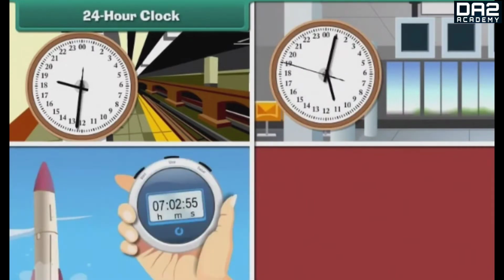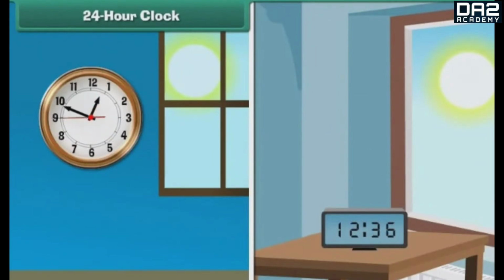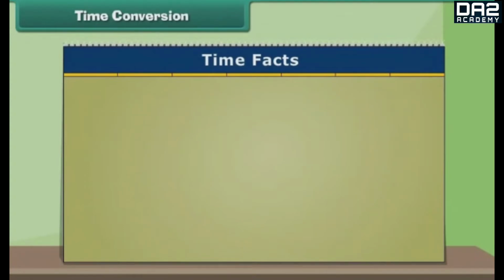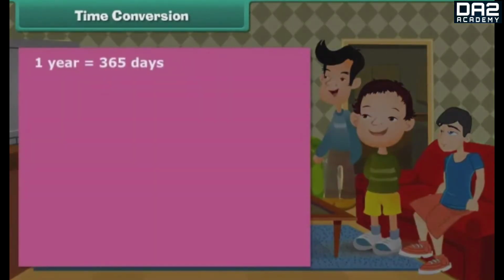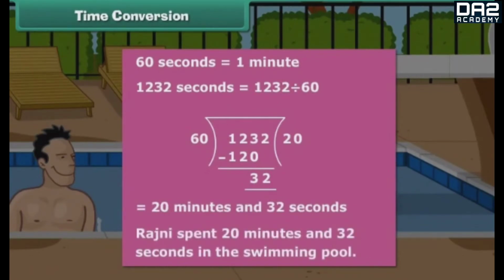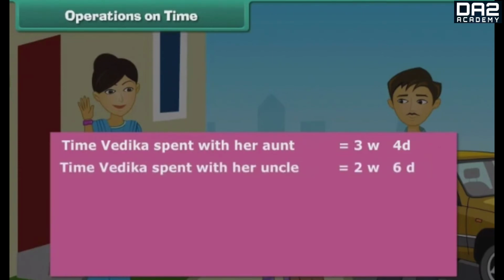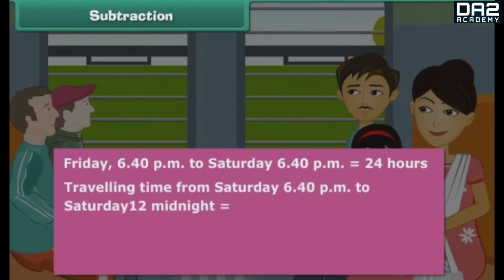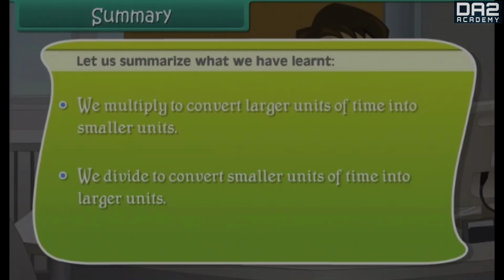Time | Maths English for class 5th | da2 academy for Class 5th | da2 for preparatory stage